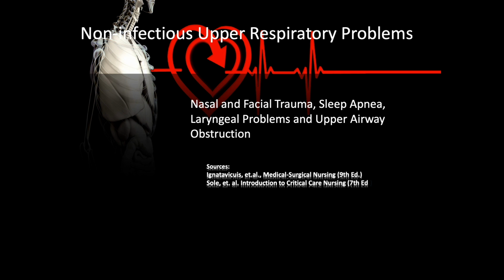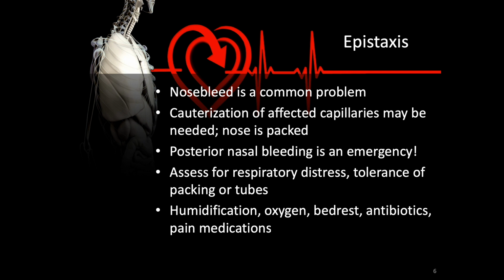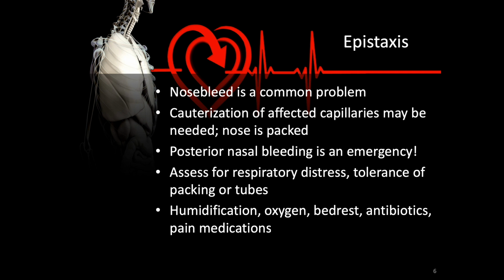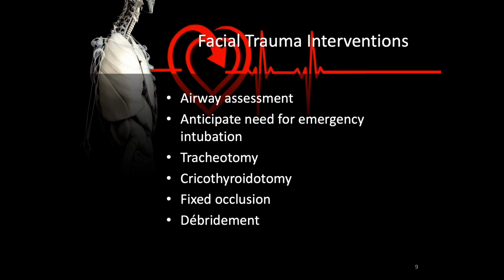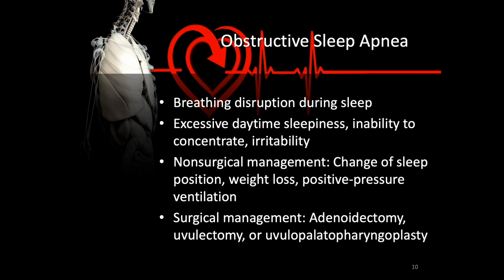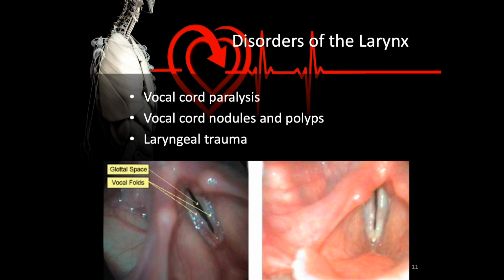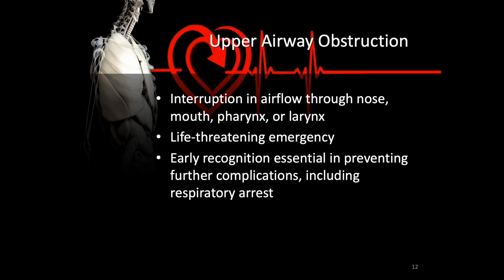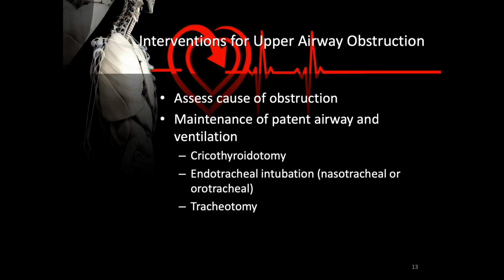Non infective Upper Respiratory Problems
Concepts for Nurses Series, Respiratory Nursing: Problems with the Airways